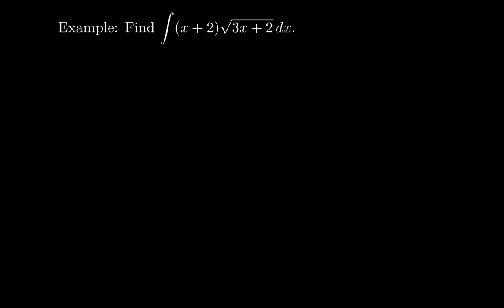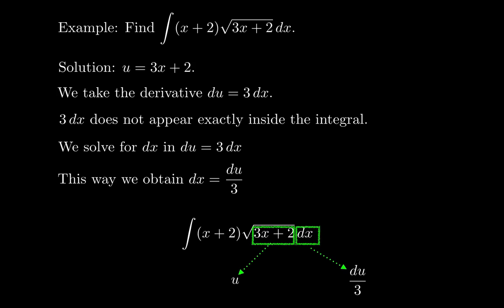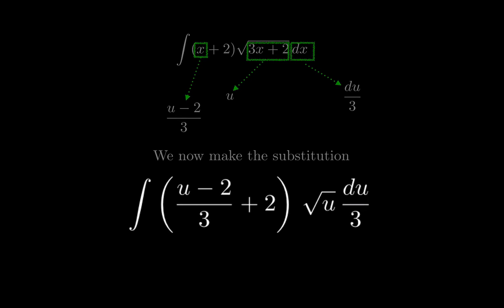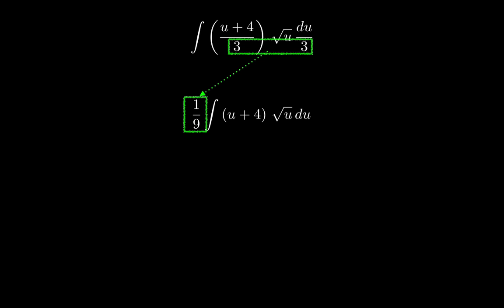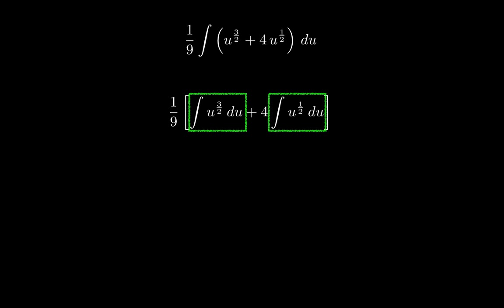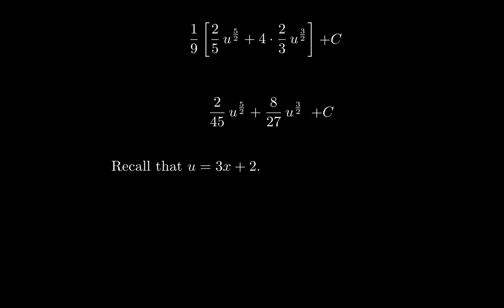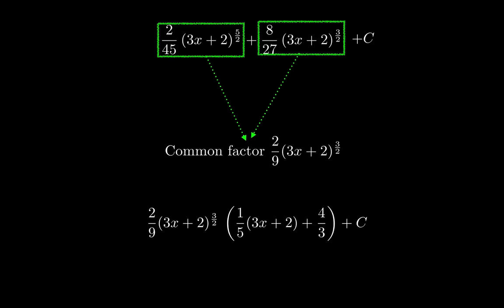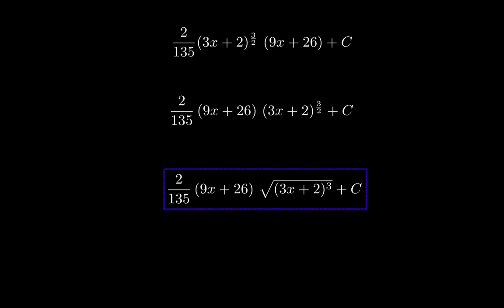Integration Techniques : Substitution - Variations - Example 7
This video gives a detailed solution of an anti-derivative using a variation of the substitution method.